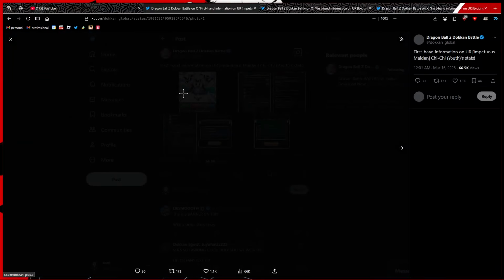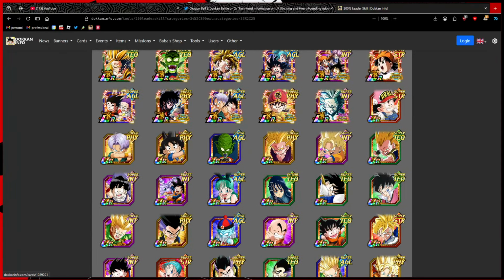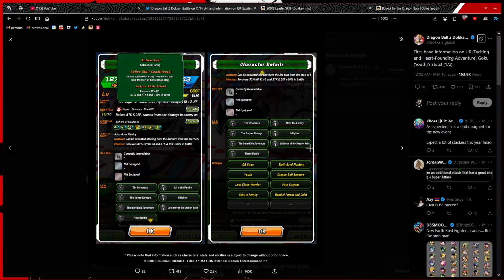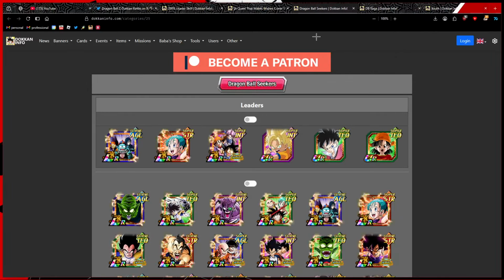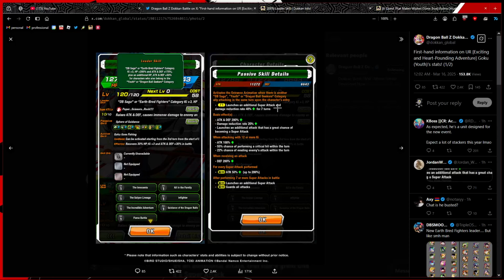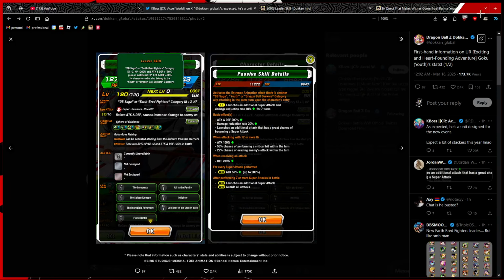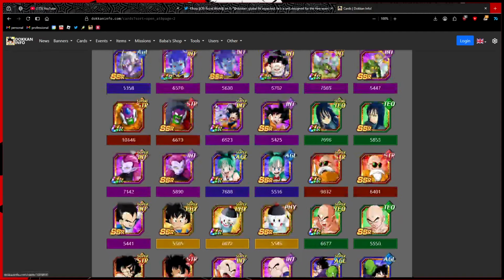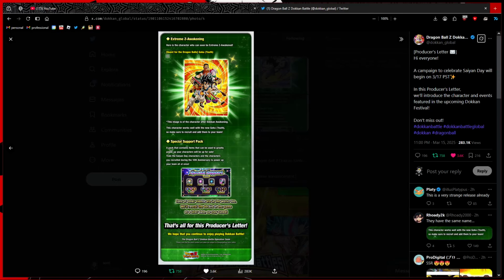THANK YOU!! MORE SLOP PLEASE!!! BREAKDOWNS & ANIMATIONS FOR SAIYAN DAY UNITS!!! (DBZ: Dokkan Battle)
THIS VIDEO DOESN'T EVEN GET AN OUTRO HE'S SO BAD!!! ALSO MY RESOLVE BROKE SO I DON'T HAVE A CHOICE BUT HE SUCKS! WHILE YOU'RE DOWN HERE, FOLLOW ME ON: